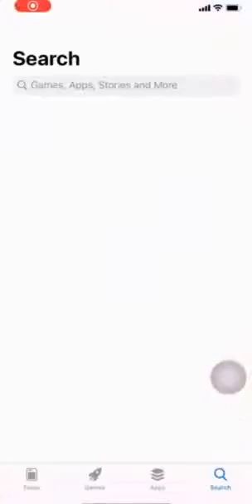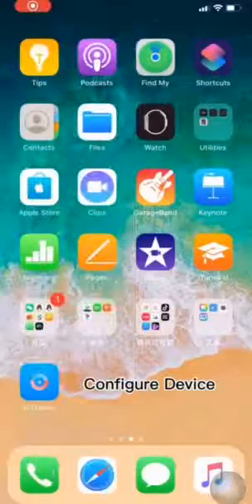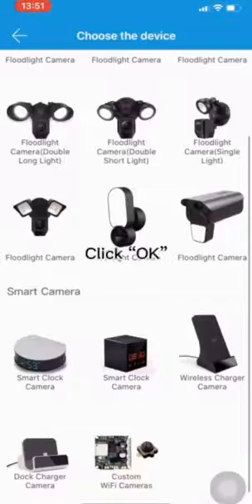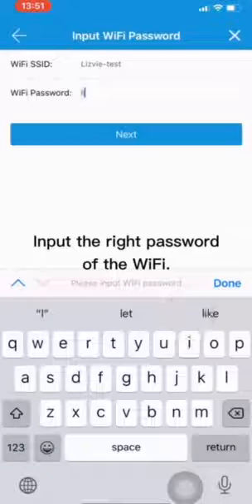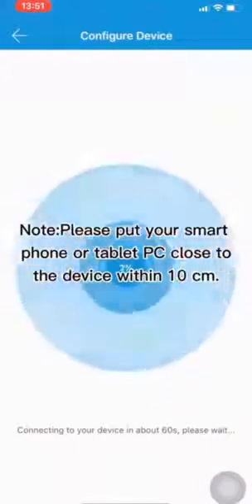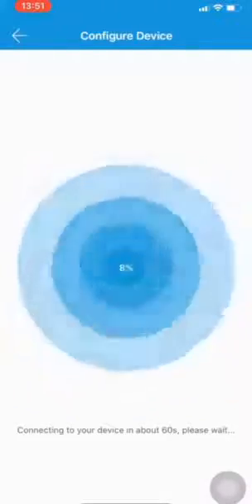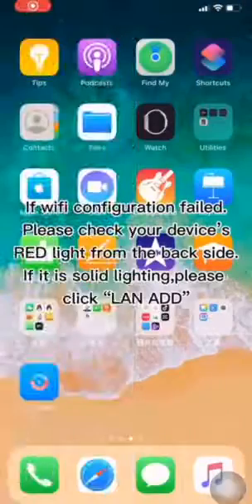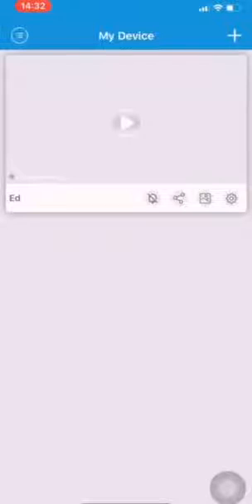How to Configure the Lizvie Q200 Spy Camera Device to Wifi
The method to configure the Lizvie Q200 spy camera device to Wifi.